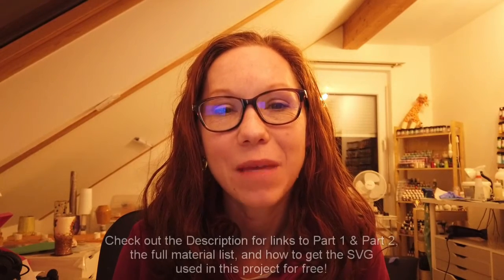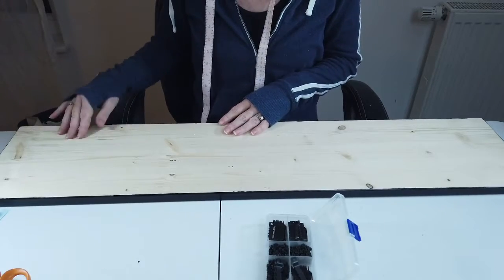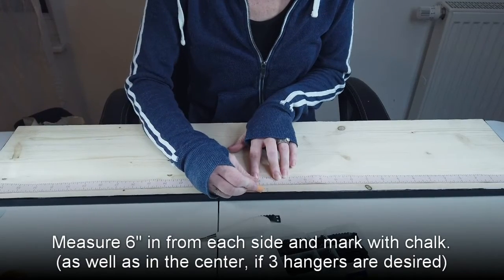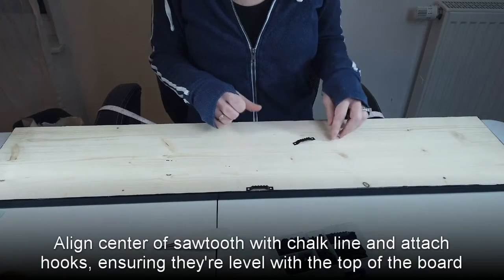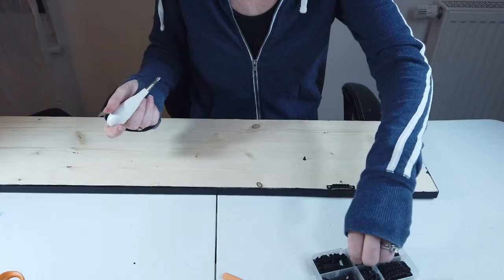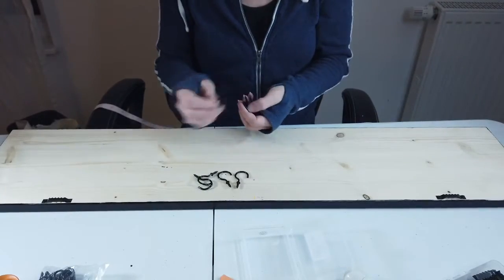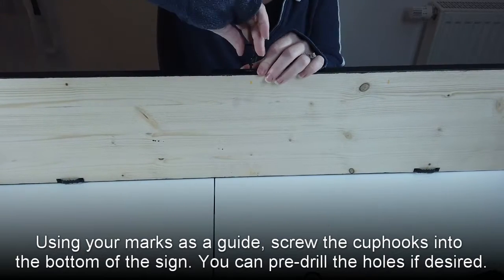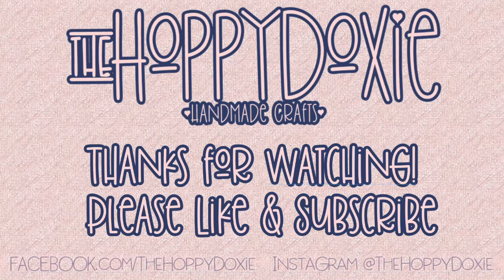Nativity Scene Stocking Holder Tutorial: Part 3 Hardware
Tutorial for creating a beautiful Nativity Scene Silhouette sign that doubles as a stocking holder, using CrystaLac Black Gloss and Oracle 651 White Vinyl. Timestamps for video, supply list, and additional resources below:

Timestamps:
0:00 Into
0:43 Measuring for Sawtooth Hangers
2:00 Installing Sawtooth Hangers
3:31 Measuring Screw Cuphooks
4:42 Installing Screw Cuphooks
5:09 Finished Stocking Hanger Sign

Supply List:
- 1"x8"x6' Square Unfinished Whitewood Board, or Pine Board, cut to size (36" or 24" length)
- Weeding Tool
- Sawtooth Picture Hangers
- Screw Cup Hooks
- Transfer Tape

For access to the SVG (for free) used in this project, please "like" my Facebook or Instagram page (links below) and send me an instant message, or join the Crystalac Tutorials Tumblers & Beyond FB Group

Hoppy Crafting!